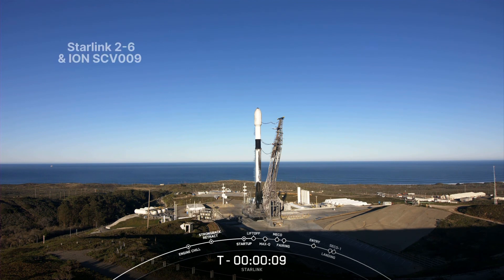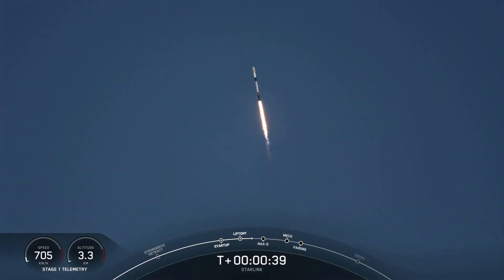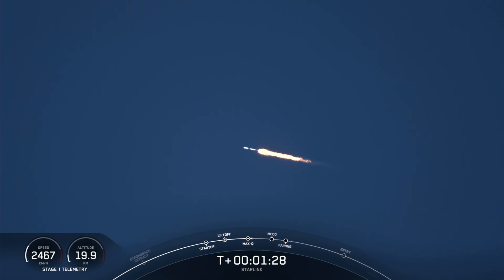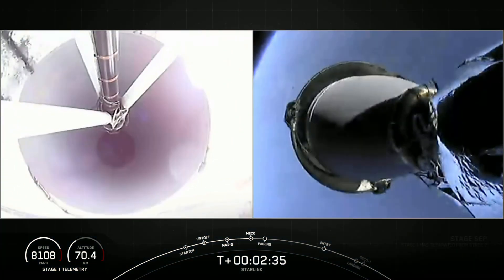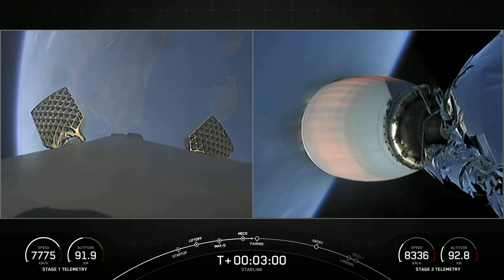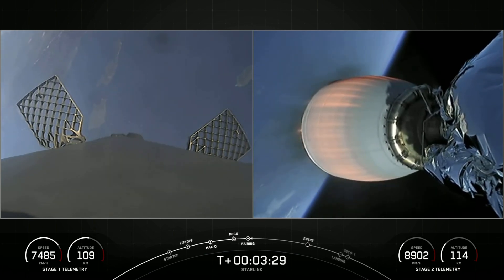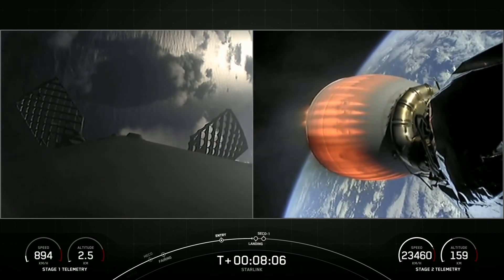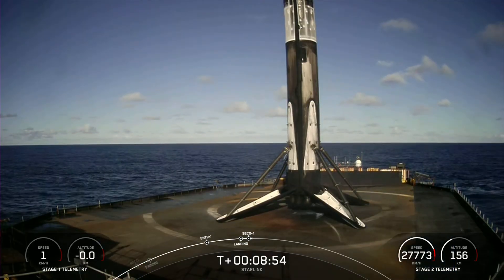SpaceX launches the 200th Falcon 9, B1071-7 delivered 46 Starlink satellites & ION to Orbit.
On Tuesday, January 31 at 8:15 a.m. PT, Falcon 9 launched 49 Starlink satellites and D-Orbit’s ION SCV009 Eclectic Elena to low-Earth orbit from Space Launch Complex 4 East (SLC-4E) at Vandenberg. This was the seventh launch and landing of this Falcon 9 first stage booster, which previously launched NROL-87, NROL-85, SARah-1, SWOT, and now three Starlink missions.